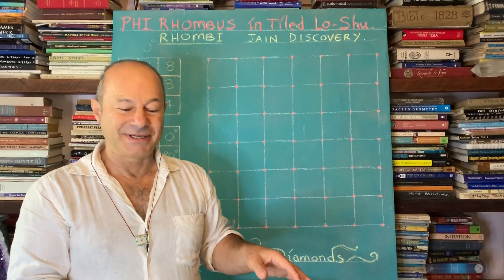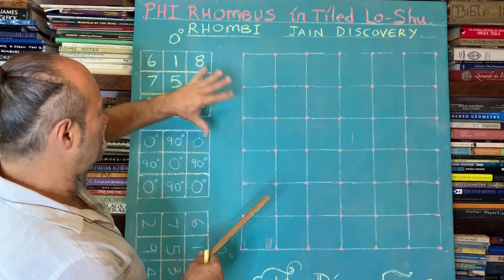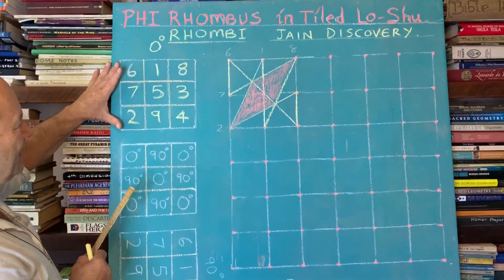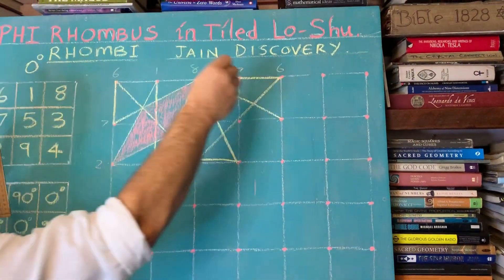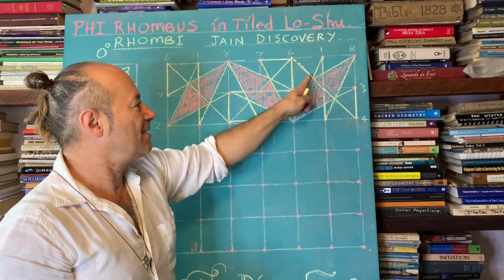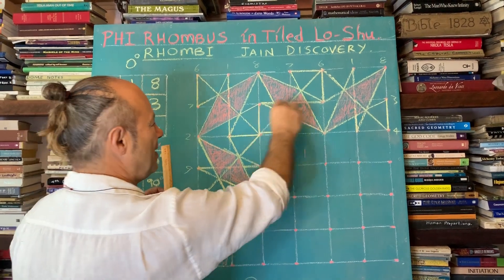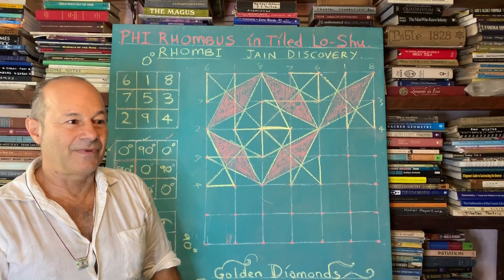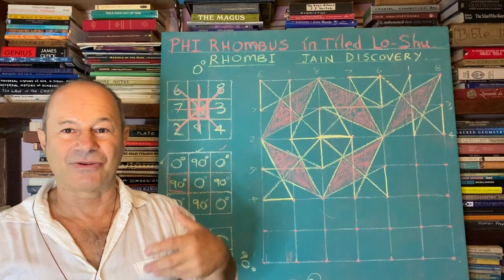Lo Shu Tessellation in Magic Squares Discovery by Jain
Near Perfect Golden Diamonds or Phi Rhombi in the Lo-Shu Tessellation.

The above diagrams are formed by tiling 9 Magic Square of 3x3 at 0° Yantra Pattern (ie: as it is without any rotated super-impositions) side by side, with the condition that each successive or alternate pattern is tiled at a tilt of 90°. I have coloured in all the near perfect Phi Triangles such that they appear like diamonds or rhombi, thus the appropriate name: Phi Diamonds or Golden Diamonds or Golden Rhombus or Phi Rhombi. Meditation upon the negative space reveals 8-pointed Maltese-like Crosses and octagonal structures.
The Magic Square of 3x3 or Lo-Shu Pattern @ 0 degree has 2 elongated triangles in its pattern, that is very close to being a Golden Phi Triangle.
If it was precise, the Phi Triangle would have an apex of 36° but upon calculation it is 36.86° which is less than 1 degree off precision.
In this case for artistic purposes, I will call it a Phi Triangle but noting that it is an approximation to this ideal form. Referring this to being Golden Triangles is a matter of artistic appreciation, rather than rigorous mathematical precision. (This angle can be easily calculated because the longest lines in the diagram are based on Root 5, being the hypotenuse or diagonal of a right-triangle whose lesser lengths are 1x2. The exact Isosceles Phi Triangle has a ratio of its base to its side lengths in the proportion of 1:1.618… and the approximated Phi Triangle in the Lo-Shu pattern has its proportion in this ratio of Root 5 ÷ Root 2 = 2.236…÷ 1.414 = 1.581…).
Jain 108